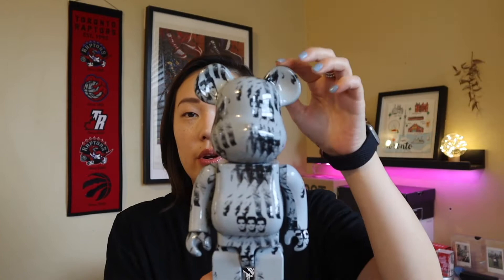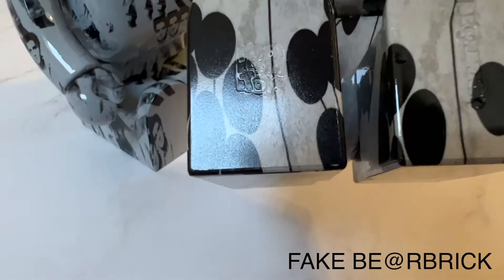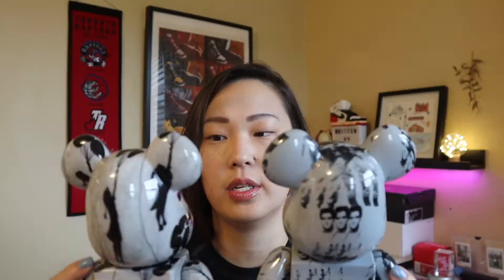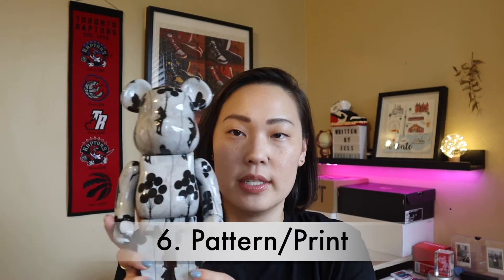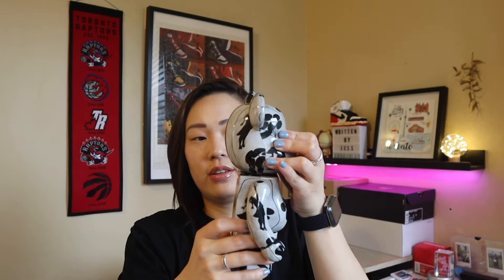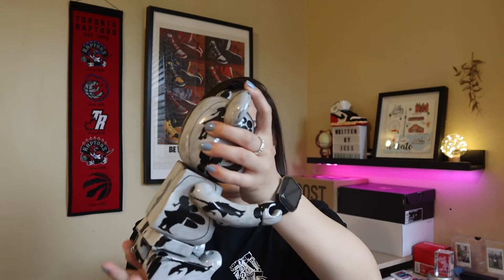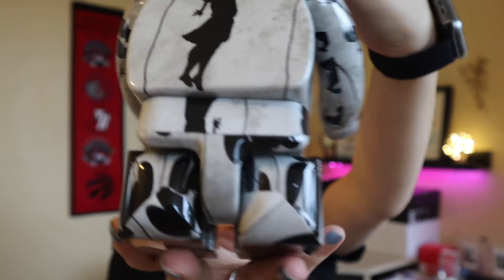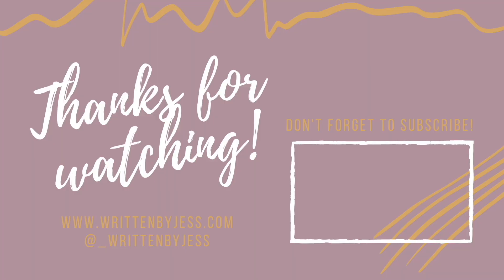REAL vs. FAKE: 6 Tips to Legit Check your Be@rbricks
Here are 6 tips to legit check your Be@rbricks.

𝕥𝕚𝕞𝕖𝕤𝕥𝕒𝕞𝕡𝕤~
0:00 - Intro
0:23 - Tip #1 Quality
1:12 - Tip #2 Foot Stamps
2:14 - Tip #3 Shape of the Bear
3:36 - Tip #4 Look for Holes
4:02 - Tip #5 Box
5:17 - Tip #6 Print/Pattern
7:30 - Conclusion